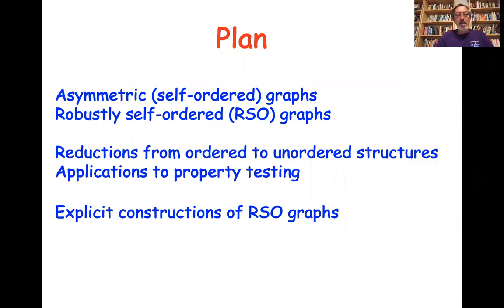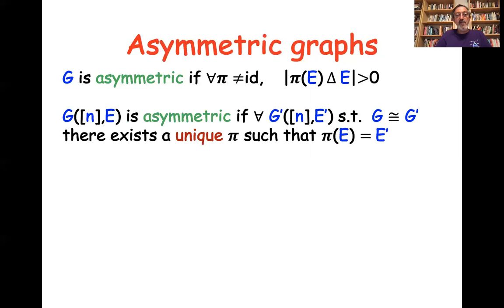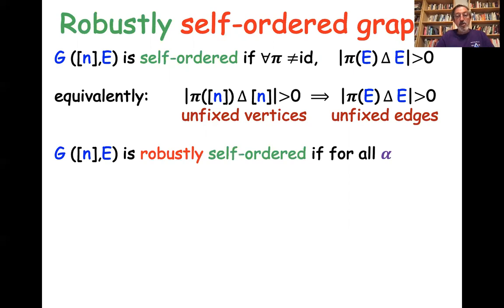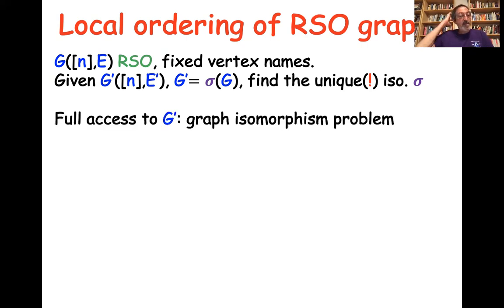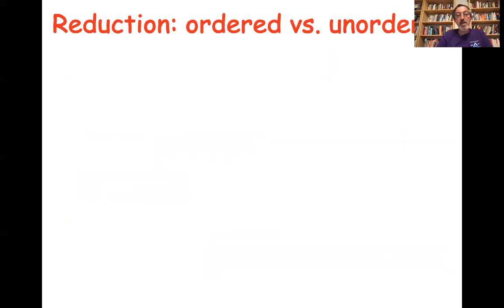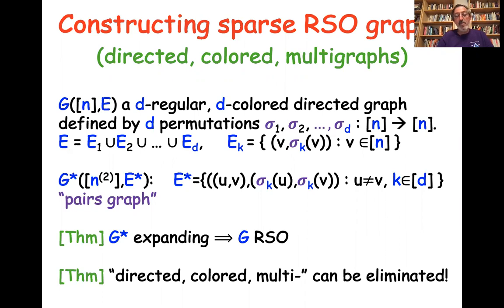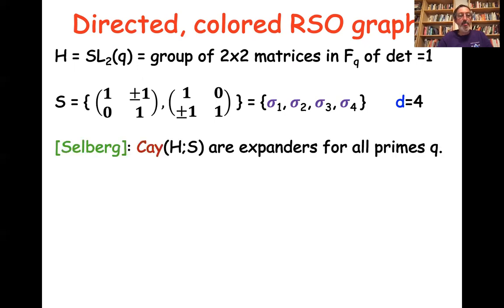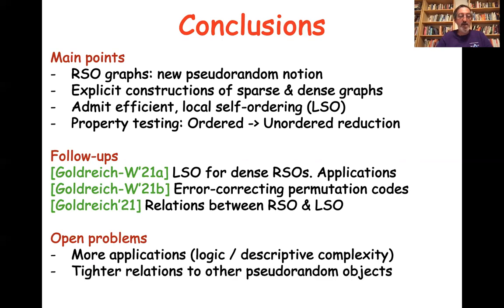Robustly Self-Ordered Graphs: Constructions and Applications to Property Testing - Avi Wigderson